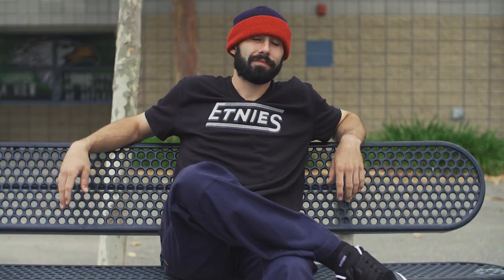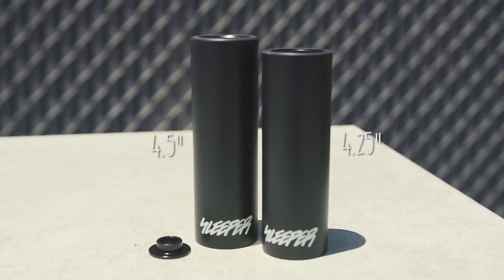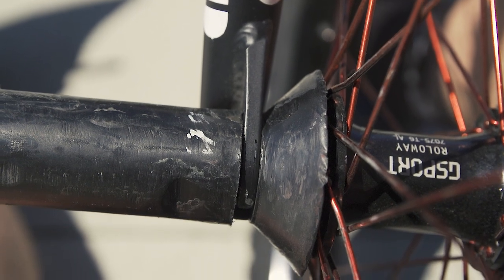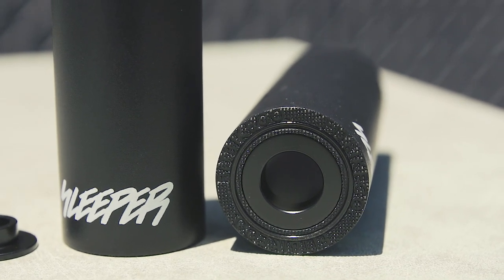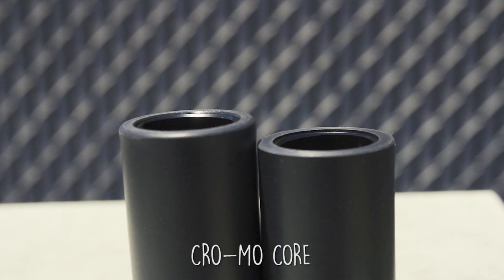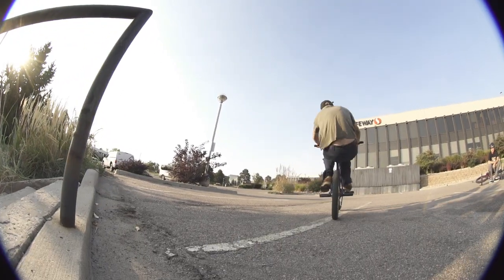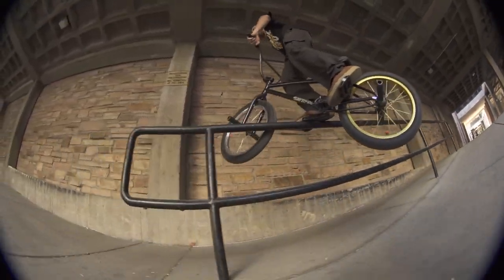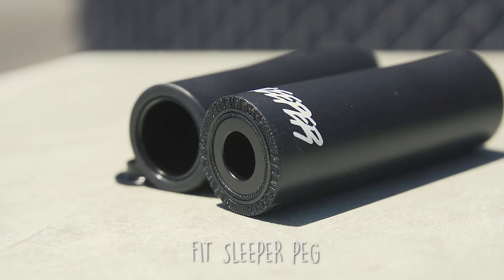FIT 411 - THE SLEEPER PEG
If you're ready to stop wasting your time, effort... money - it's time to get the Fitbikeco. Sleeper Peg.

Available in 4.25" and 4.5" and you can even buy replacement sleeves (formulated with our top secret Secret Sleeve Compound)

Featuring: Ethan Corriere
Film/Edit: Stew Johnson